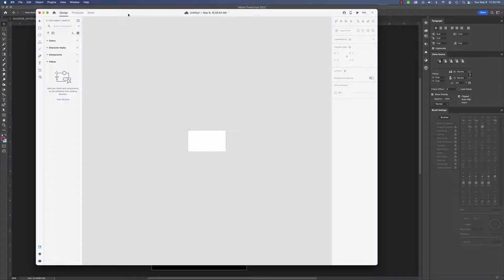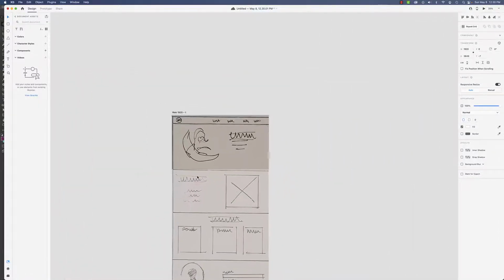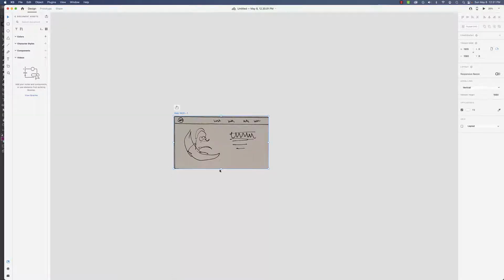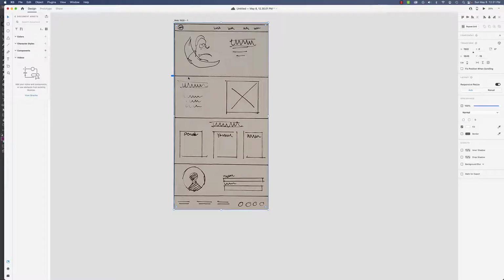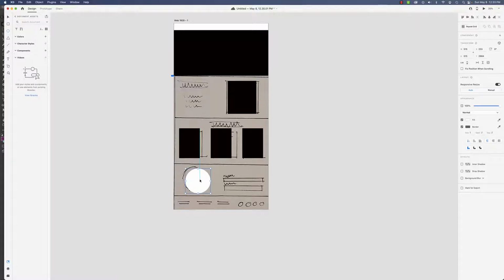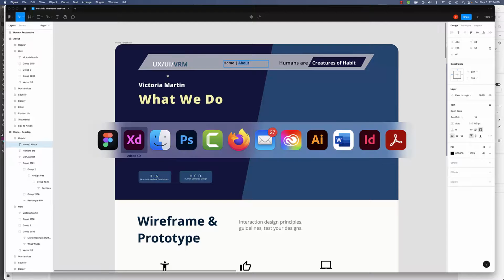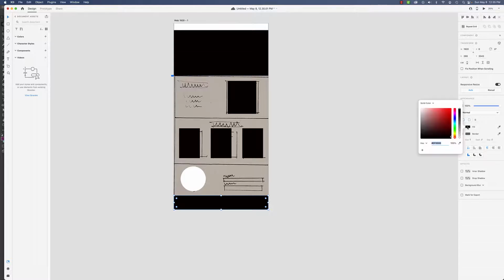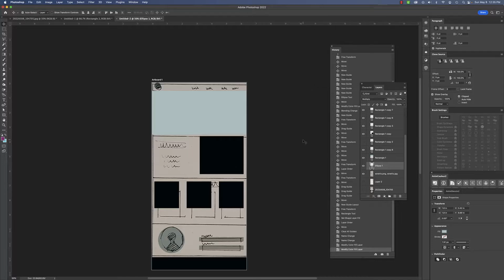Photoshop, XD and Figma aren't so different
I generate an asset in Photoshop, drag it into XD and a brief overview of Figma.